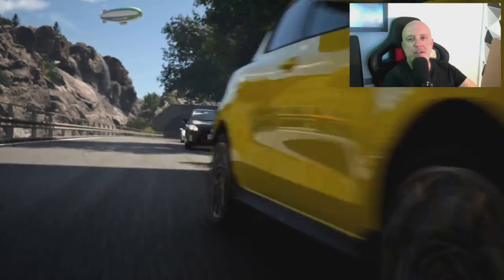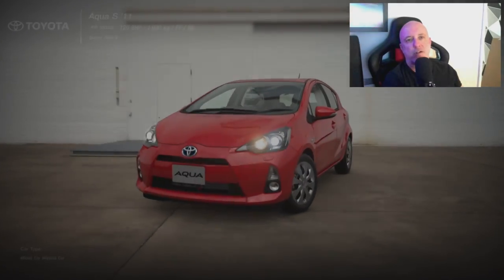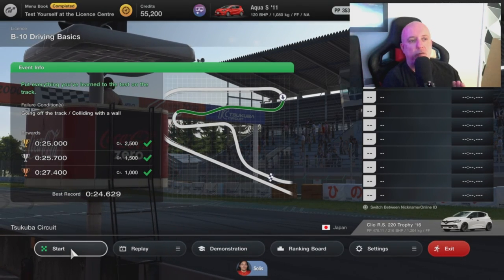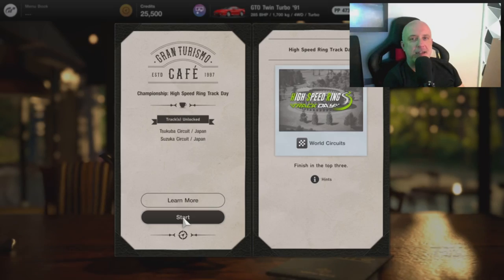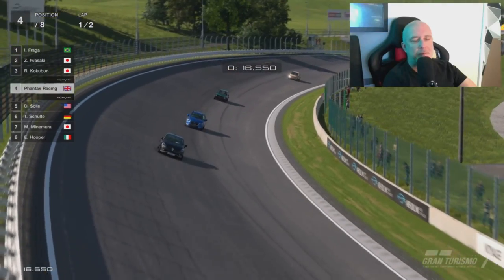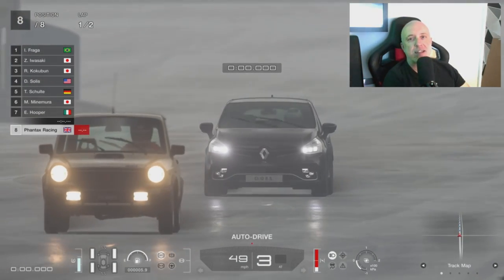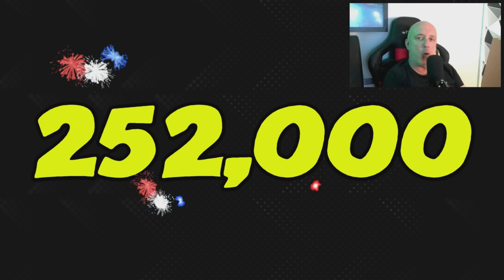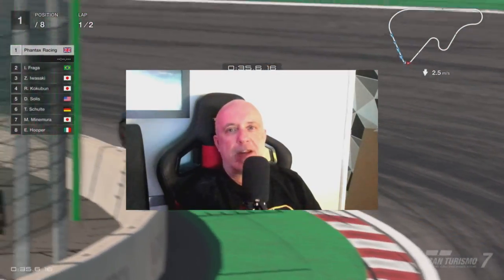Ultimate Beginner Guide to Earn Credits in GT7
In this video I'll show you the fastest way to earn credits in GT7 when you are just starting out.
Follow these tips and you'll soon have millions of credits in your bank !
This method uses existing gameplay, no cheats, hacks or glitches !
(this method works with patch 1.31)